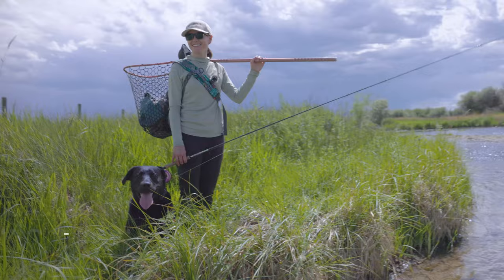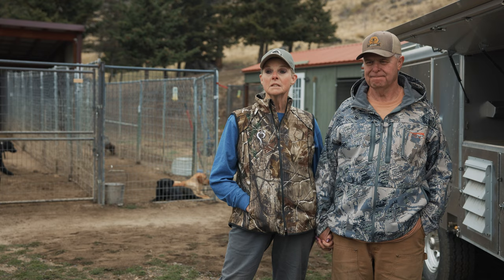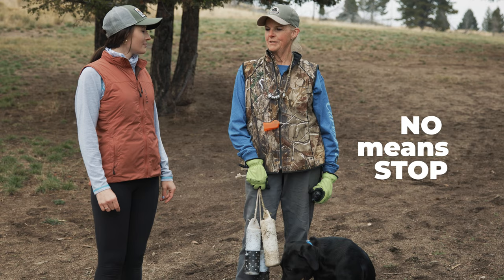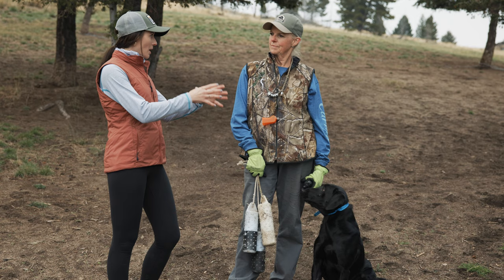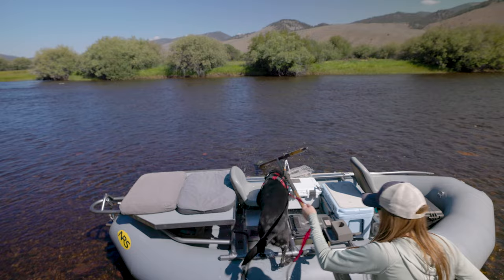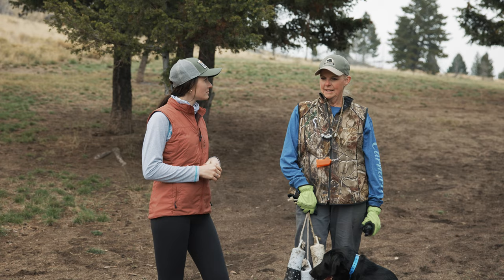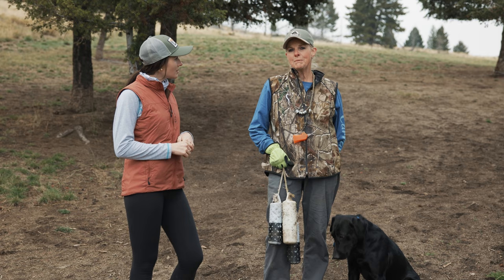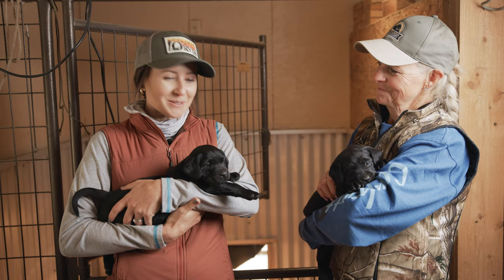How to train your dog for the boat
Boat safety isn't just for people. Keep your dog safe and well-behaved with these tips from Orvis Dog Ambassador, Dr. Madeline Fellin, and pro-trainer Mary Steinfeldt.